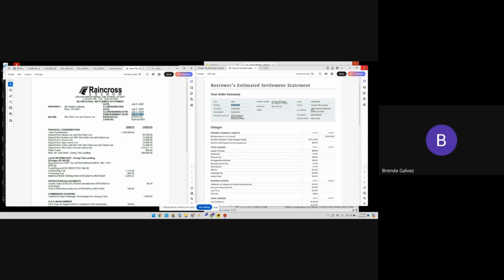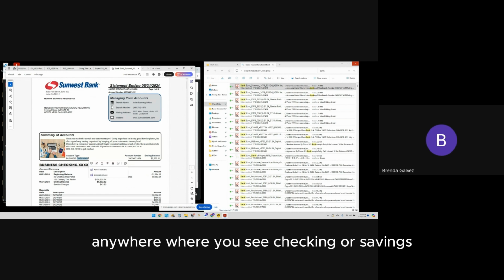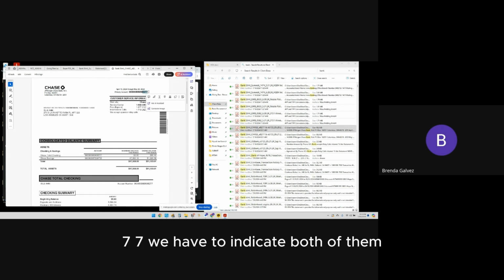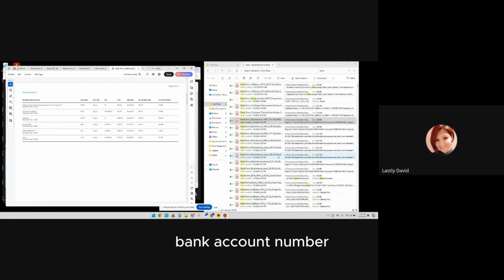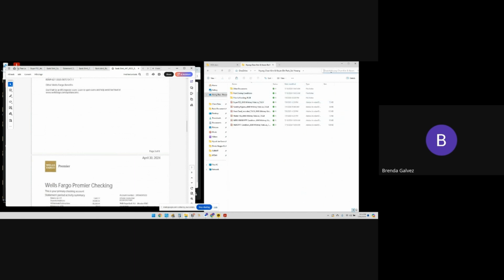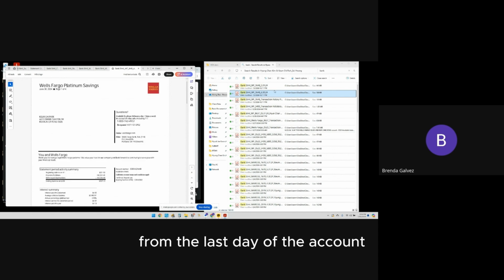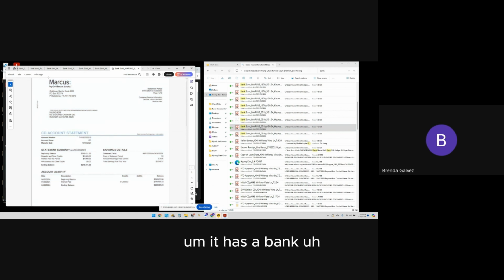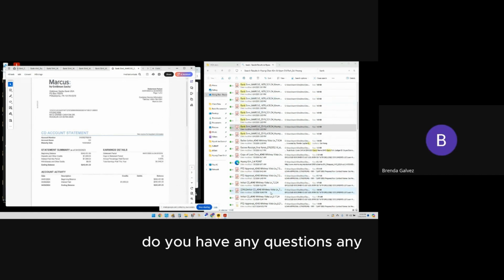Part II - Renaming (Bank Statements) - Lastly